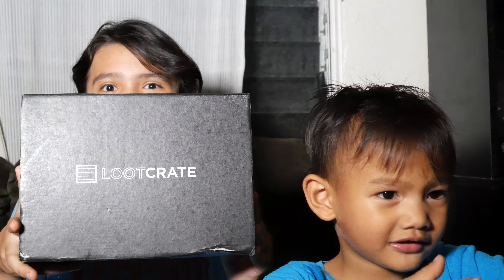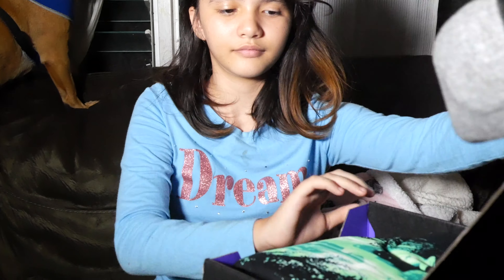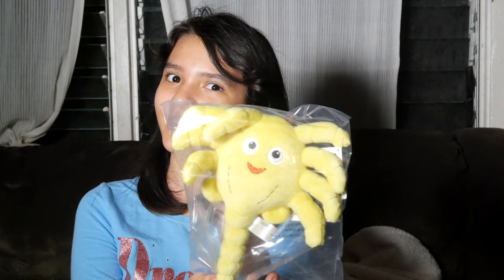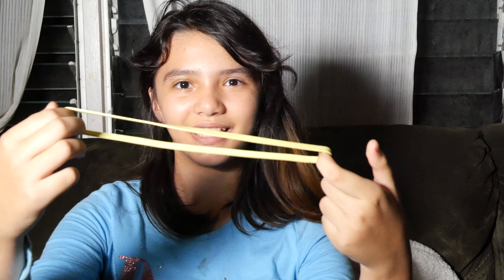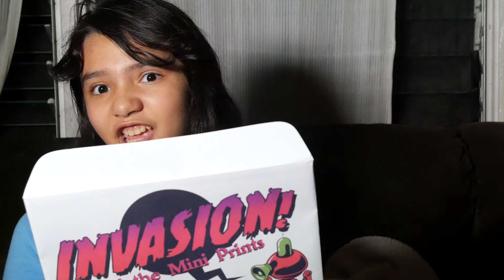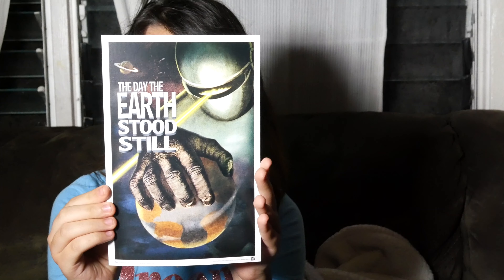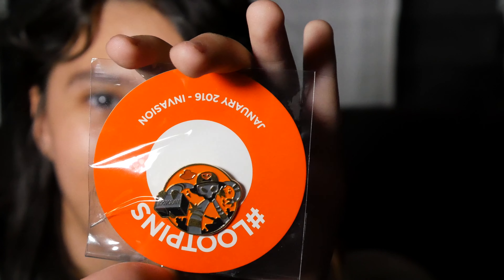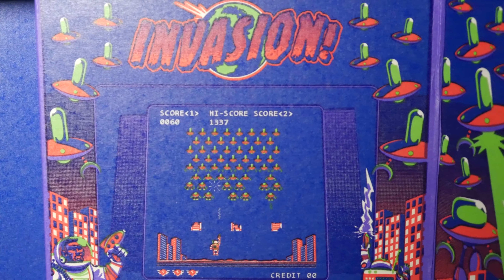loot crate january 2016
This video is about loot crate january 2016